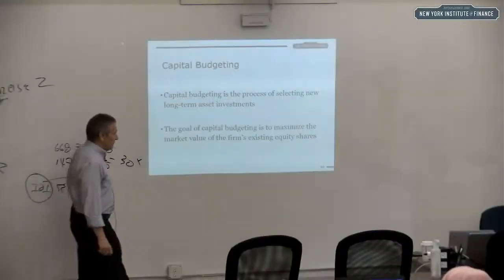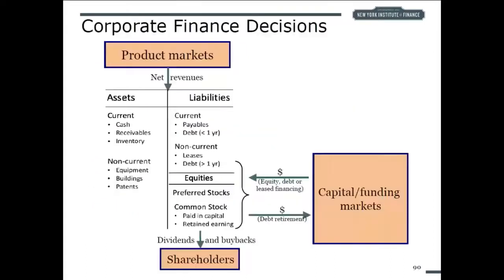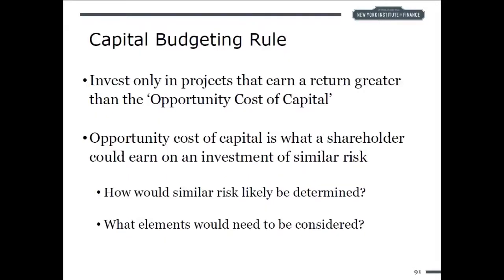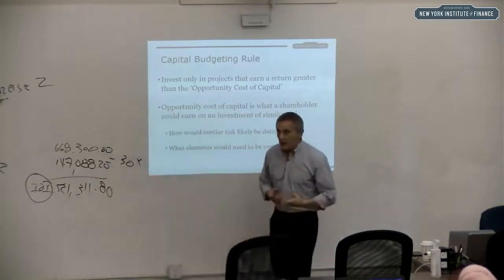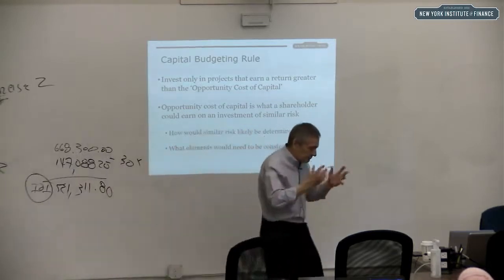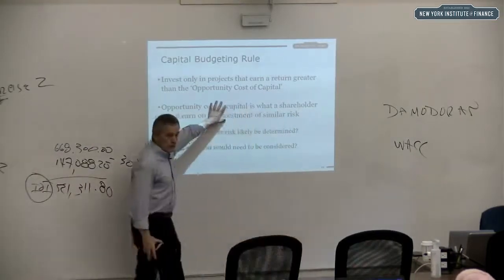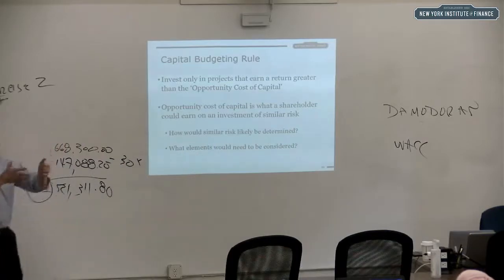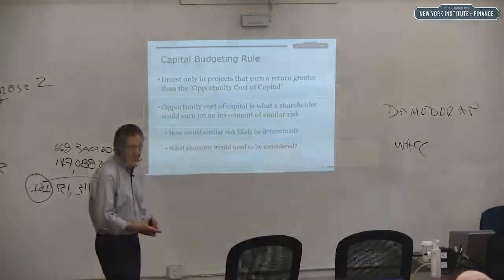Corporate Finance & Valuation Methods - Introduction to Capital Budgeting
This Course Preview of NYIF's Corporate Finance & Valuation Methods Professional Certificate Course includes the following modules:

I. Capital Budgeting
II. Corporate Finance Decisions
III. Capital Budgeting Rule